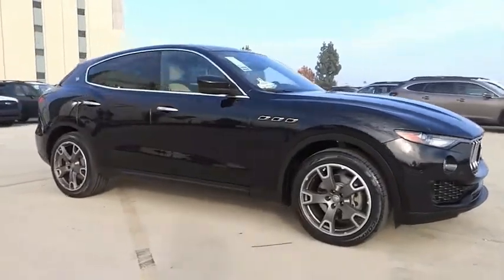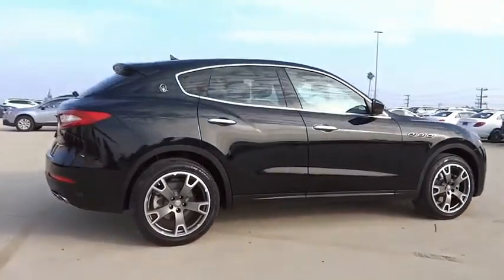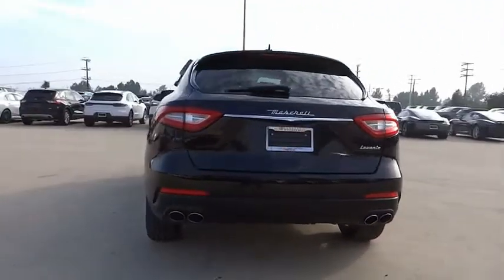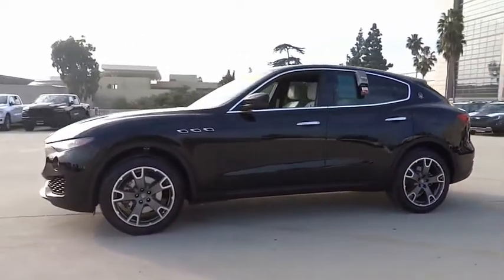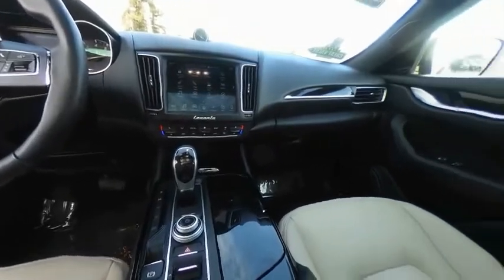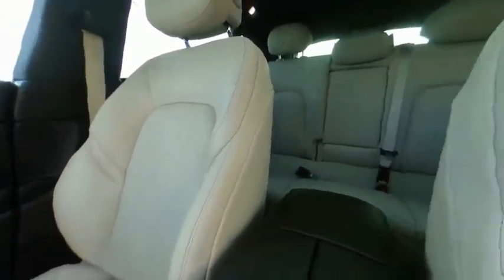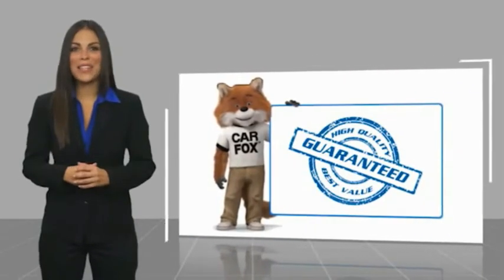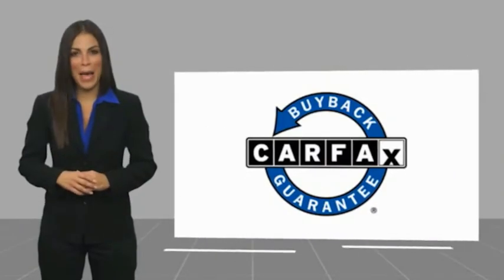2017 Maserati Levante VAN NUYS LOS ANGELES SAN FERNANDO VALENCIA CANOGA PARK PV11473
2017 Maserati Levante 3.0L

RUSSELL WESTBROOK CHRYSLER DODGE JEEP RAM PROUDLY SERVICING VAN NUYS, LOS ANGELES, SAN FERNANDO, VALENCIA, CANOGA PARK, & SURROUNDING SOUTHERN CALIFORNIA LOCATIONS. THIS BLACK 2017 Maserati LEVANTE IS EQUIPPED WITH A 3.0L V6, AUTOMATIC TRANSMISSION, AND RECEIVES AN ESTIMATED 14 City/20 Hwy MPG. CONTACT RUSSELL WESTBROOK CHRYSLER DODGE JEEP RAM OF VAN NUYS TO SCHEDULE A TEST DRIVE AND TAKE THIS 2017 Maserati LEVANTE HOME TODAY, OR VISIT OUR SHOWROOM CONVENIENTLY LOCATED AT 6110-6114 VAN NUYS BLVD VAN NUYS, CA 91401. STOCK #: PV11473 | 2017 Maserati Levante 3.0L POWER PASSENGER SEAT SECURITY SYSTEM TRACTION CONTROL 2017 Maserati LEVANTE 3.0L At Russell Westbrook Chrysler Dodge Jeep Ram of Van Nuys we provide premium customer service with a hassle-free buying experience. Make sure to ask about our $0 Down Financing on this vehicle! Clean CARFAX. At Russell Westbrook Chrysler Dodge Jeep Ram or Van Nuys, every customer is a winner! All vehicles feature Market-Based Pricing, CARFAXTM Vehicle History Reports, and reconditioning records. Russell Westbrook Chrysler Dodge Jeep Ram or Van Nuys - A Team Above All - Above All, A Team! STOCK #: PV11473 | VIN: ZN661XUA1HX215956 | 2017 Maserati Levante 3.0L POWER PASSENGER SEAT SECURITY SYSTEM TRACTION CONTROL Russell Westbrook CDJR of Van Nuys